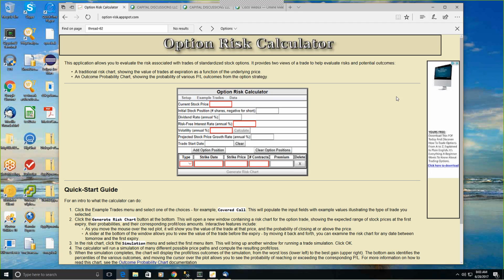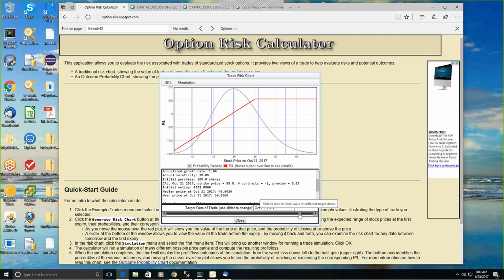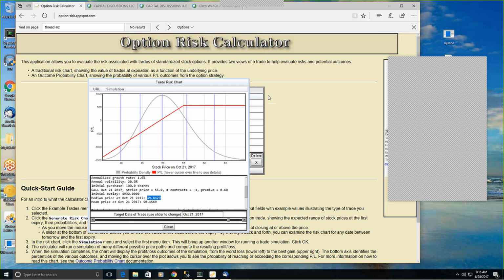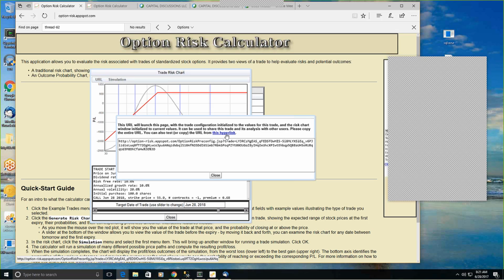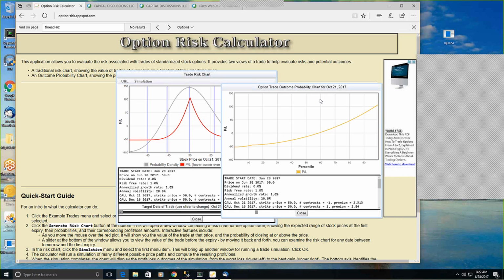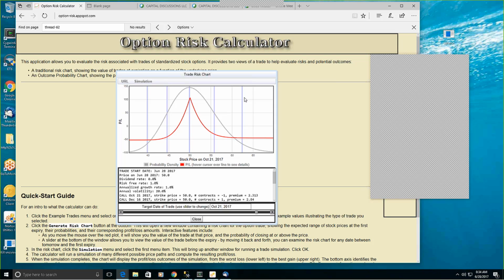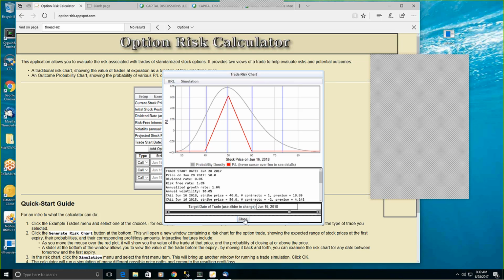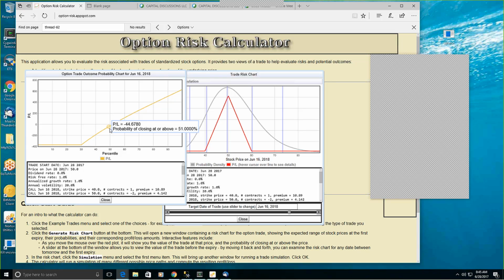Road Trip with Nathan Meyers - Option Risk Calculator - June 28, 2017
Round Table with Nathan Meyers. Dan Harvey has used this tool for many years to evaluate option strategies and their probabilities and expected returns.